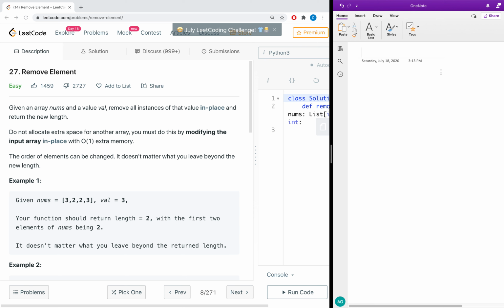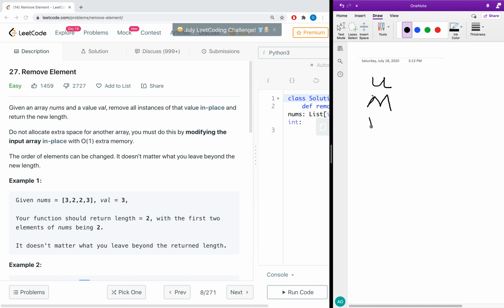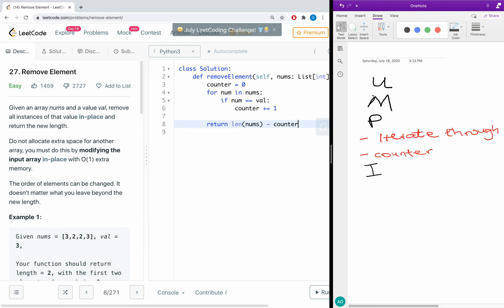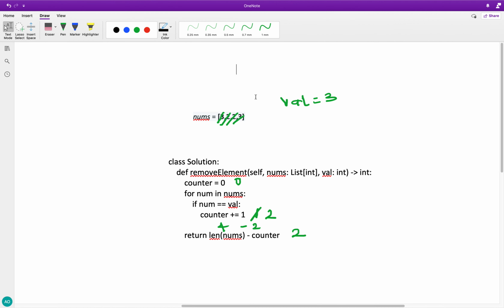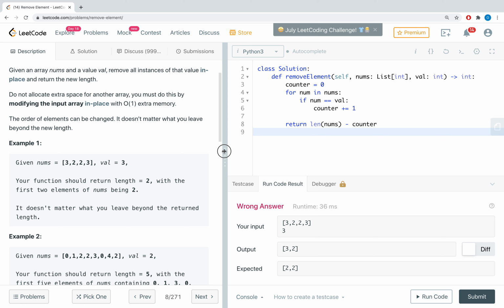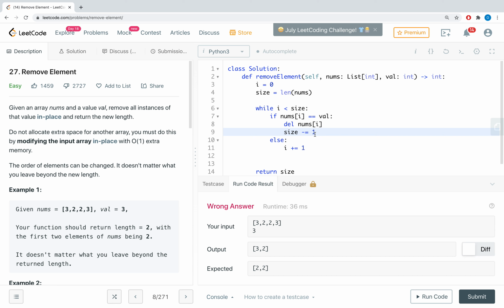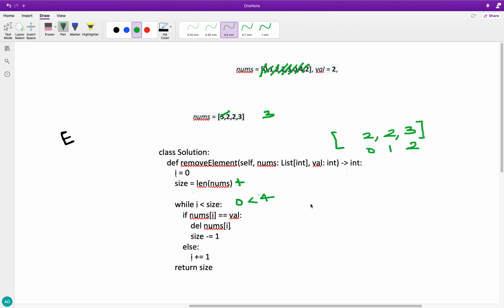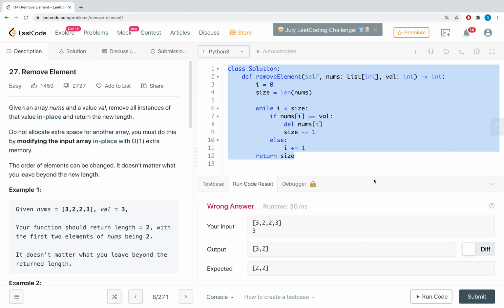27. Remove Element - LeetCode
Detailed explanations of LeetCode technical coding interview problems